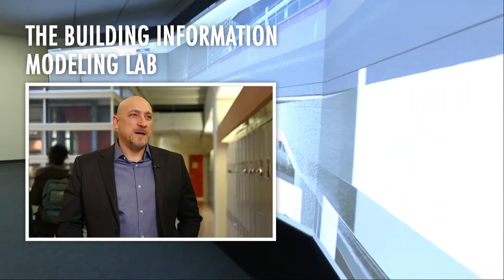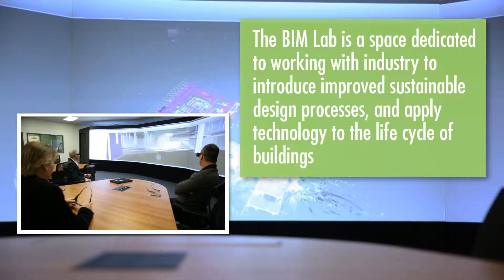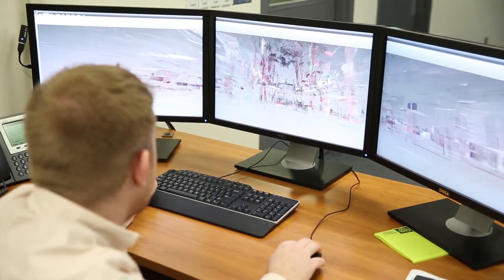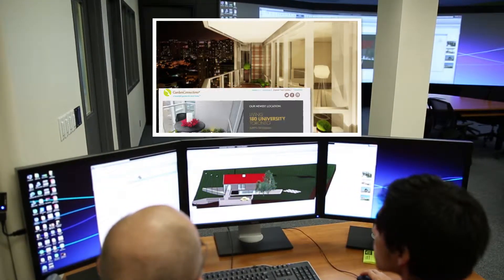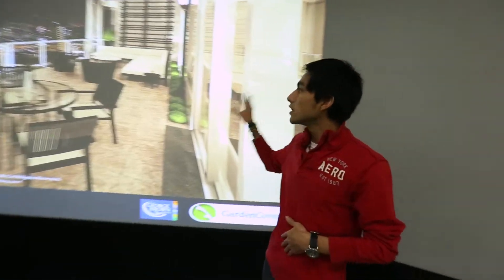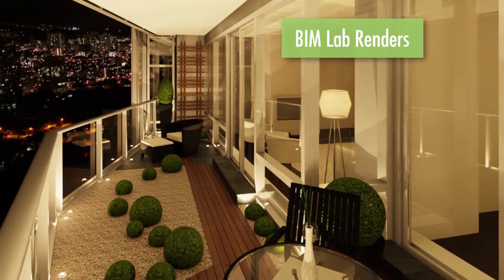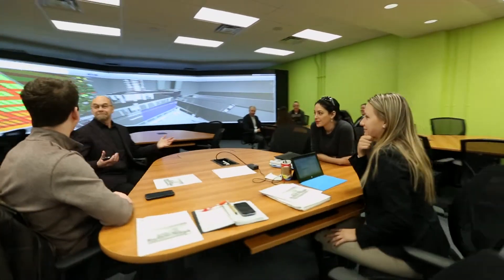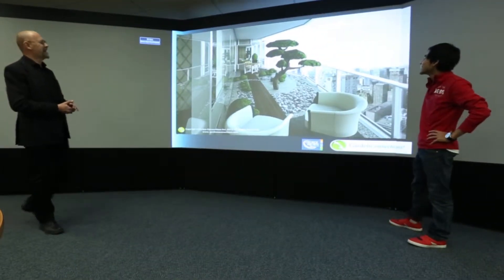The Building Information Modelling (BIM) Lab | At the George Brown Green Building Centre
The Building Information Modelling Lab will work with the industry to introduce improved sustainable design processes and apply this technology to the life cycle of buildings. Listen to our students, faculty and partners explore how we can help the construction industry make sustainable choices.

This lab is part of the Green Building Centre, the home of innovative research in sustainability and green technology.